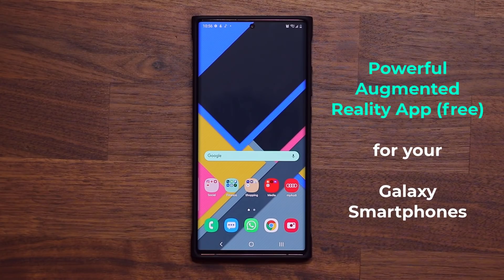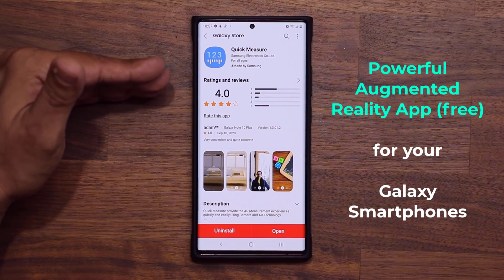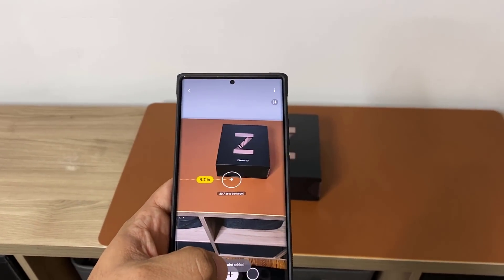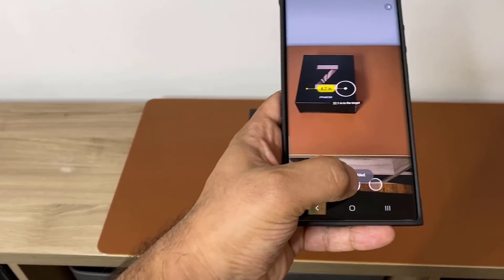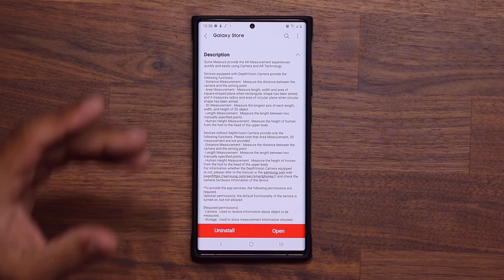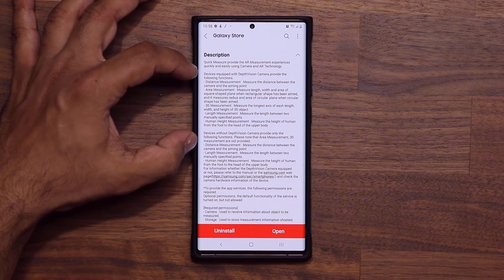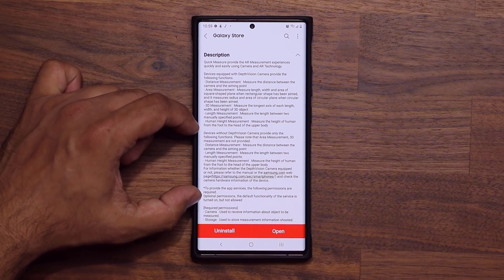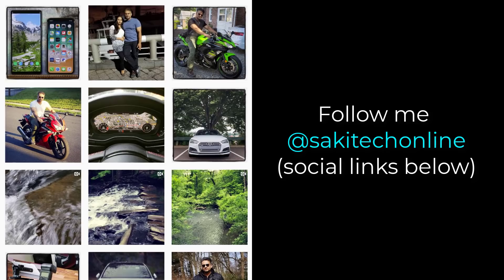Free POWERFUL APP for your Samsung Galaxy Smartphone (Adds Exceptional Function)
In this video, I will share a powerful app for your Samsung Galaxy smartphone. This app is free and exclusive to samsung smartphones.

Tested on Galaxy Note 20 Ultra, Note 10 Plus, S20 Ultra, A71 and more.

Let's dive.

Companies can send product to the following address:

Attn: SAKITECH
135 S Springfield Rd. Unit #681